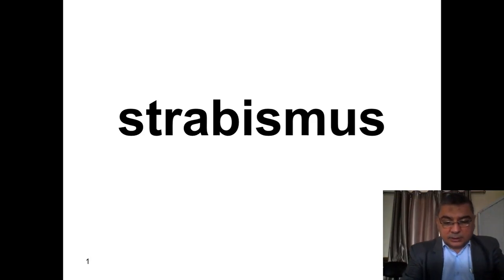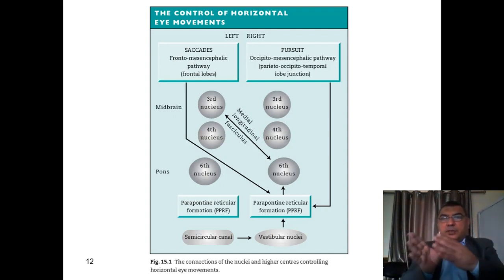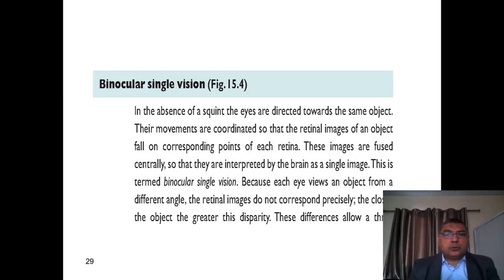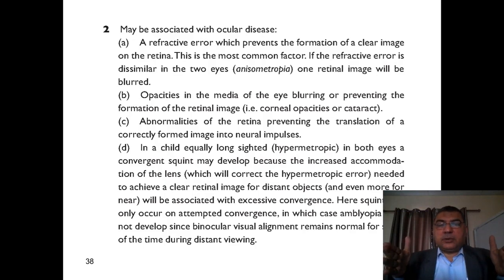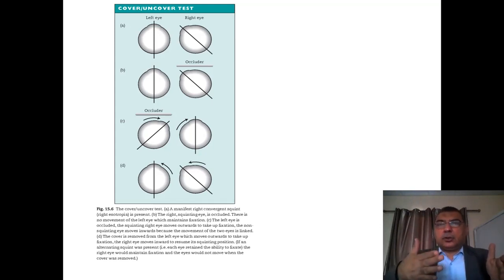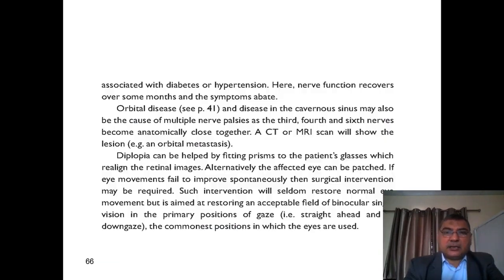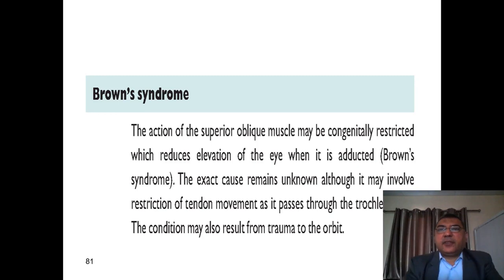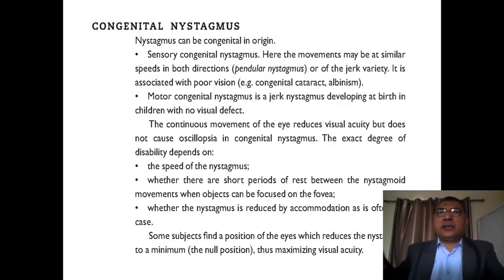Ophthalmology | Strabismus 1